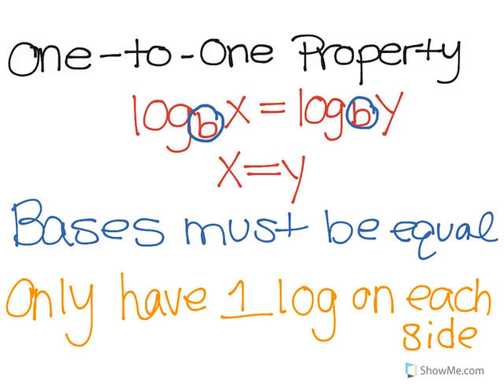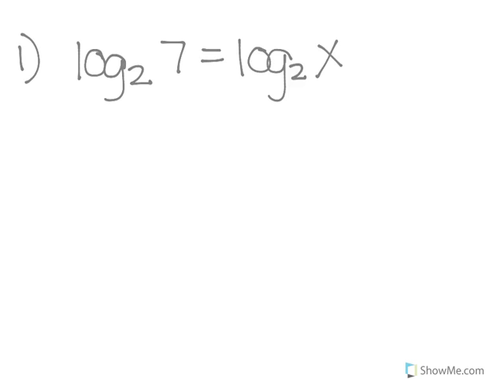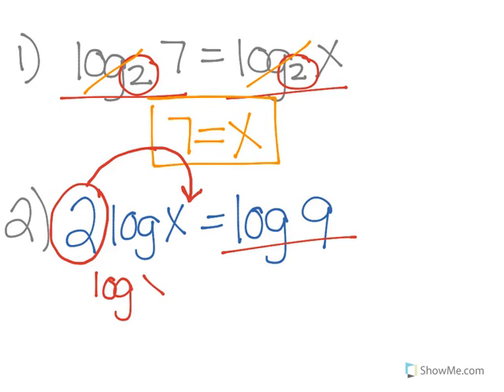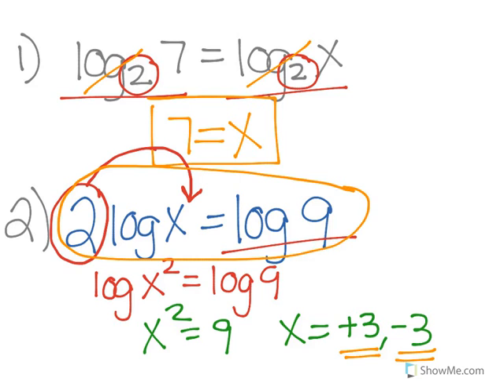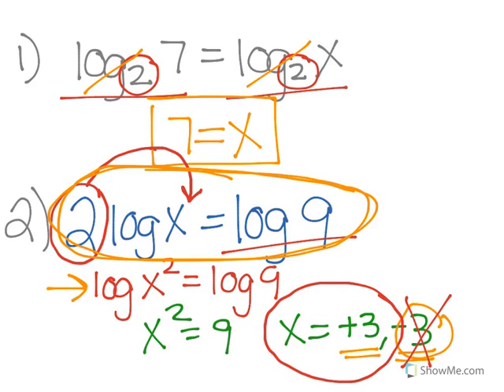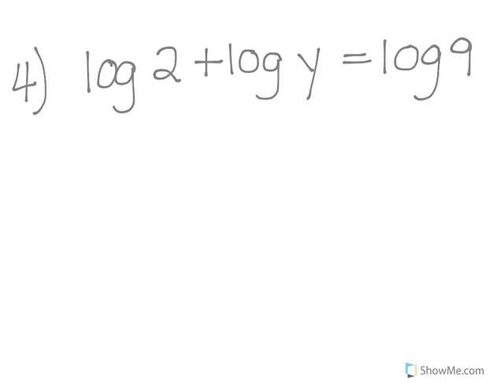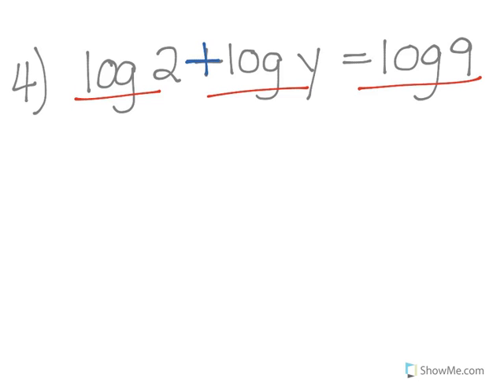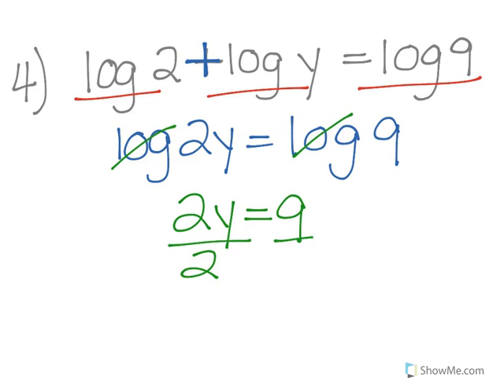3 One to One Property